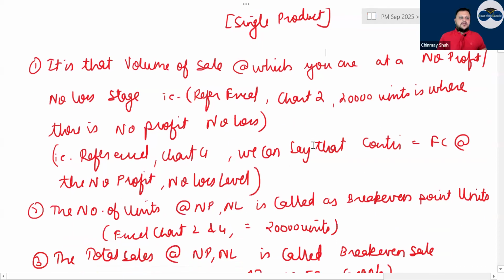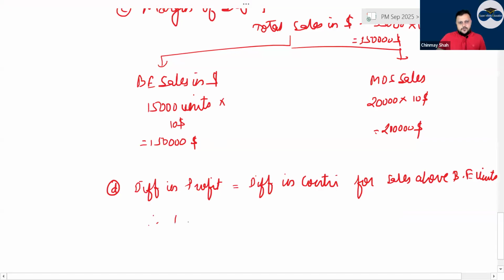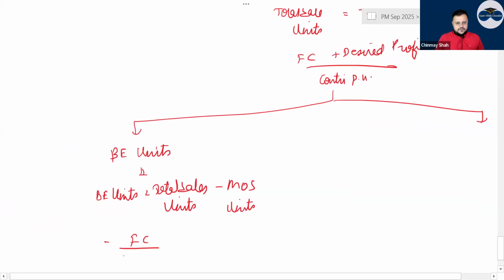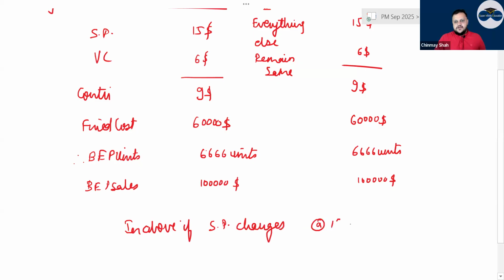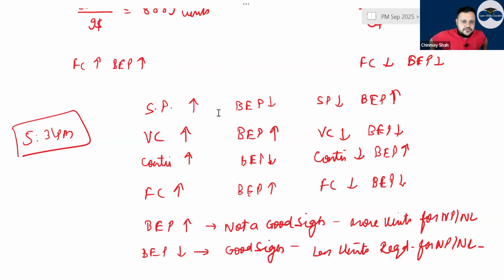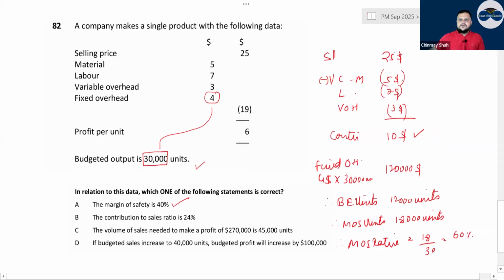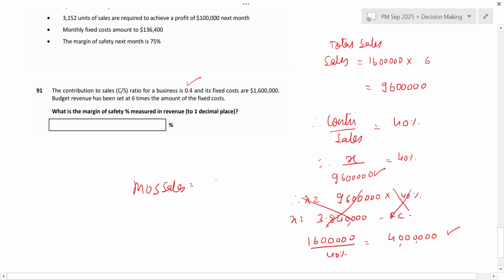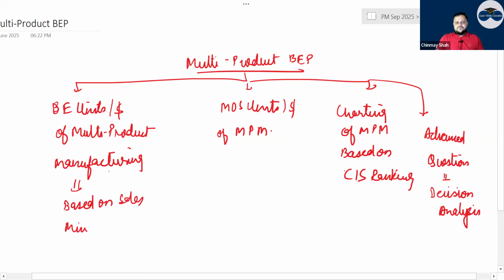ACCA PM Lecture 5 - By Chinmay Shah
Welcome to Lecture 5 of ACCA Performance Management (PM) by Chinmay Shah, exclusively from Super Infinity Education.

In this lecture, we move ahead with in-depth PM concepts, practical illustrations, and exam-focused approaches that will strengthen your preparation and help you perform with confidence in the ACCA exams.

✨ What you’ll learn in this session:

Detailed explanation of important PM topics

Solving past exam-style questions step by step

Key exam techniques and shortcuts to save time

Insights to avoid common student mistakes

🎯 Designed to make your ACCA PM learning journey structured, efficient, and exam-ready.

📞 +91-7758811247